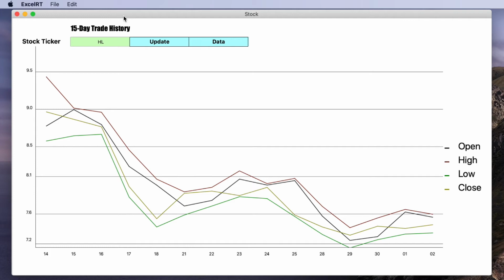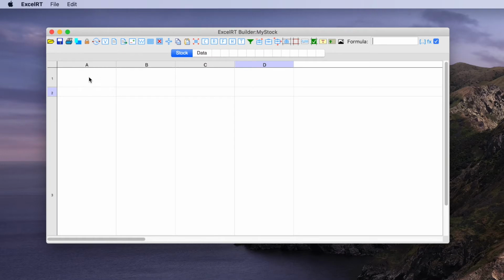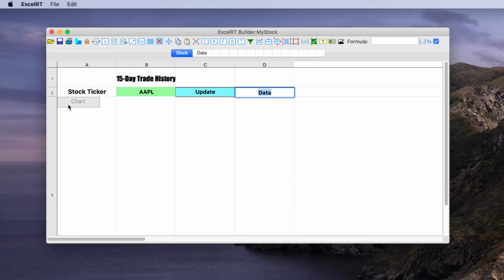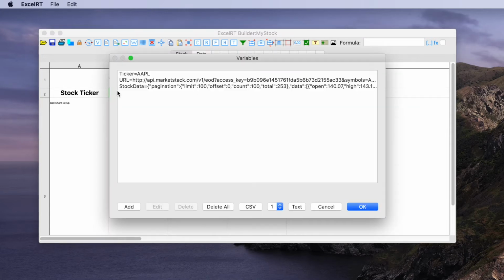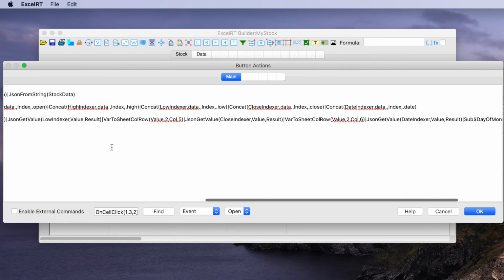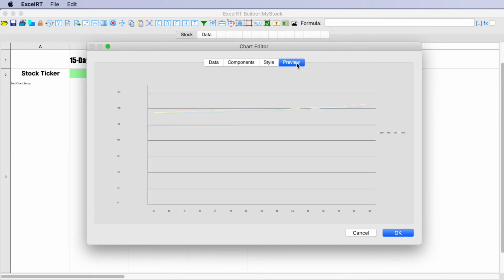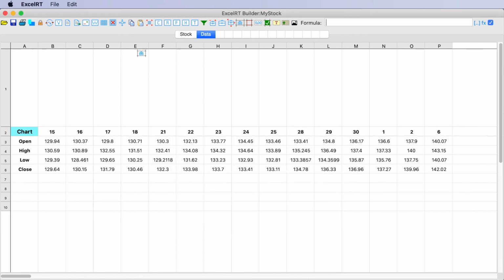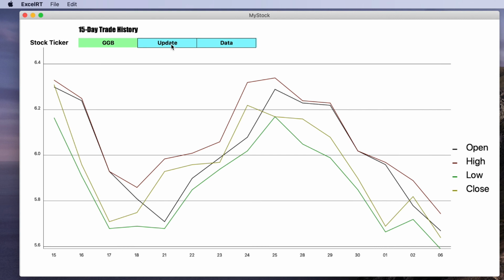Build Live Stock Graph with Spreadsheet techniques using ExcelRT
Build an App to collect real-time stock data for any ticker symbol. Extract price data from Json formatted text, store values in a table and then display on a line graph. Polish the App by hiding gridlines, sheet tabs, scrollbars and fix the Window size.